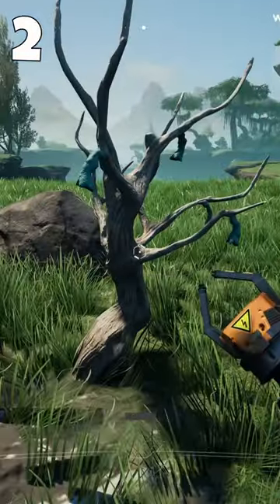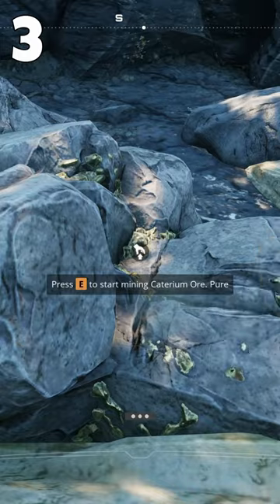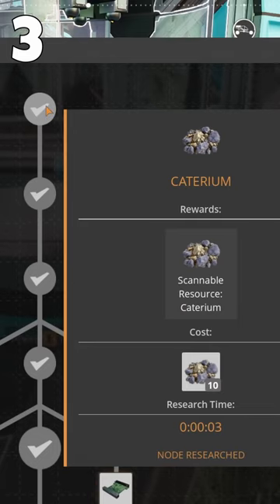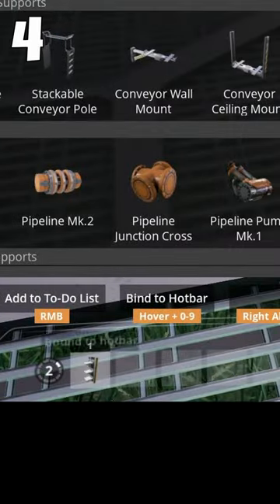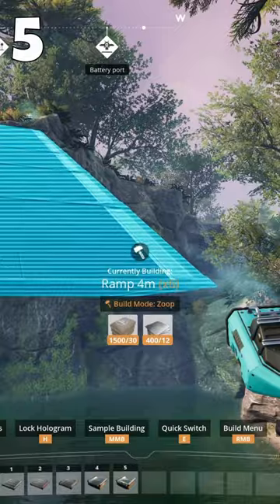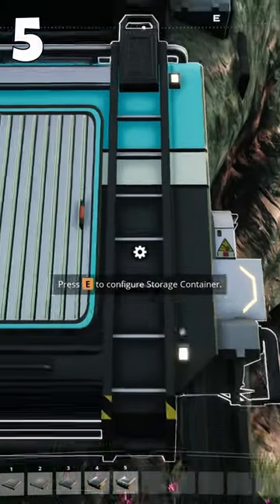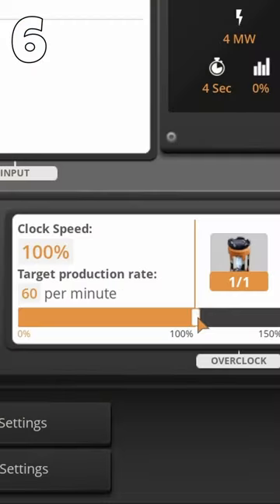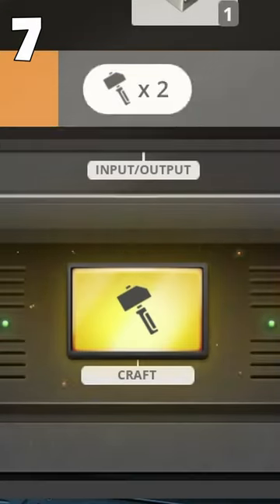Top 7 Satisfactory Beginners Tips in 1 Minute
Here's my list of the top 7 tips and tricks for beginners, which will help you start efficiently in Satisfactory Update 8, presented as a quick tutorial in under 60 seconds!